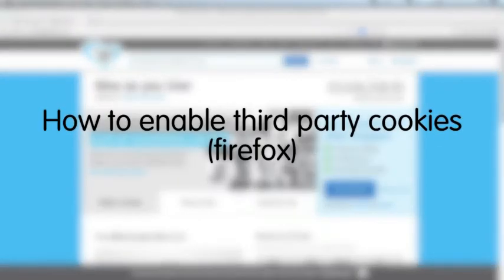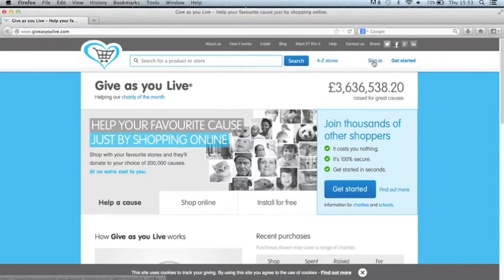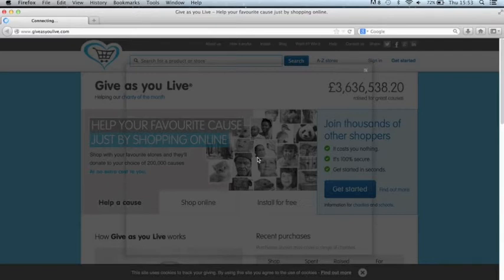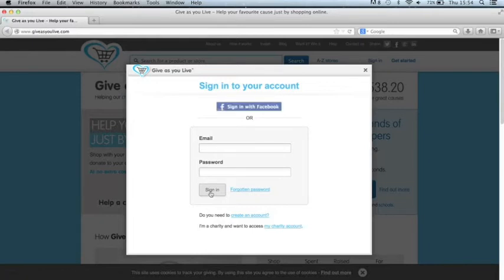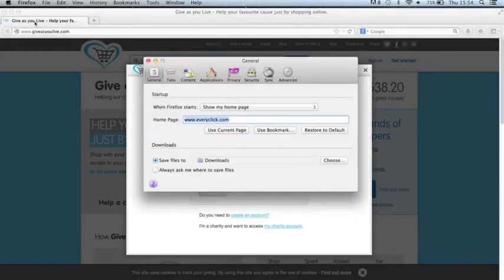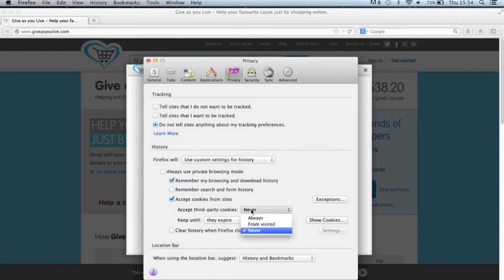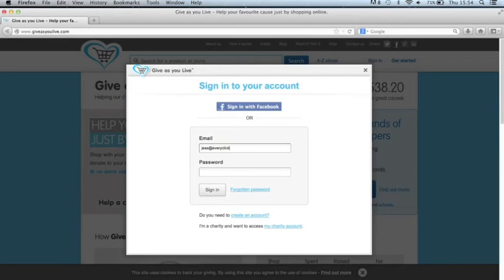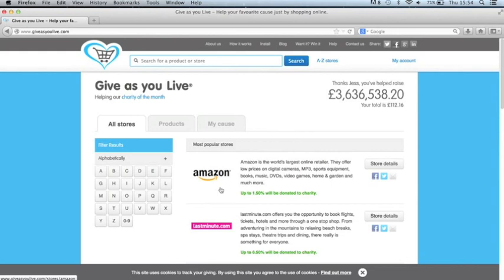Enable third party cookies in Firefox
Having trouble accessing your Give as you Live account on Firefox? Try enabling third party cookies to allow you to sign into your account.